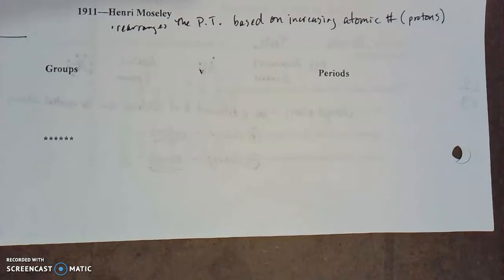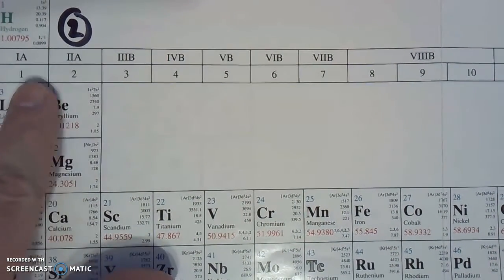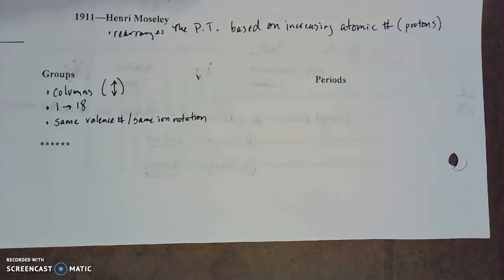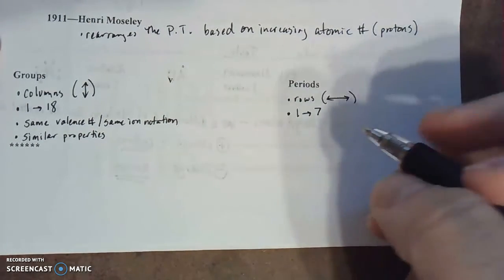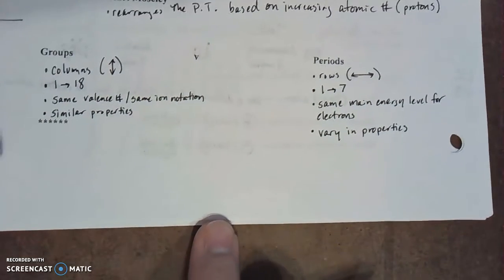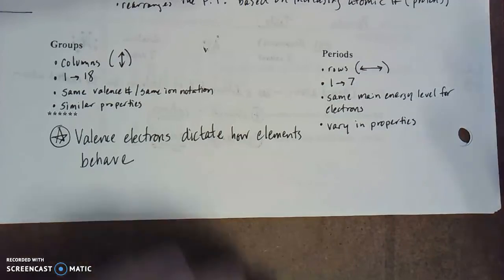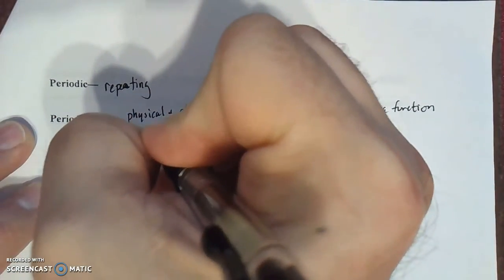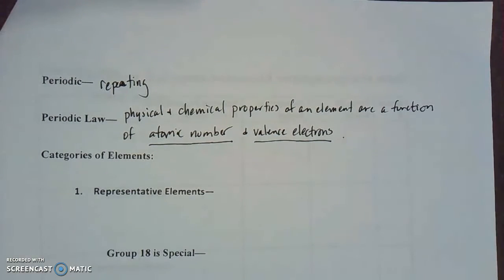Chem I Unit 4 Lesson 2 Video 2